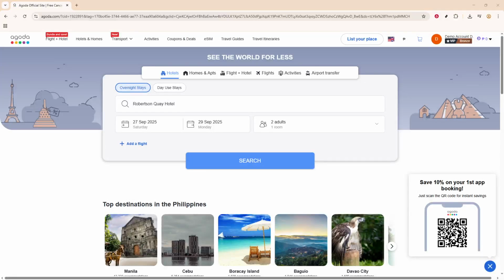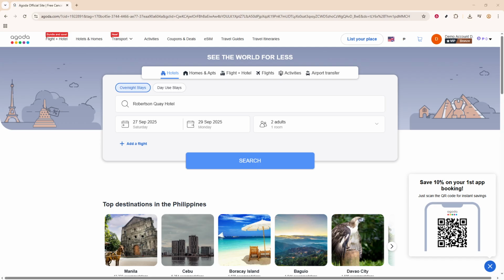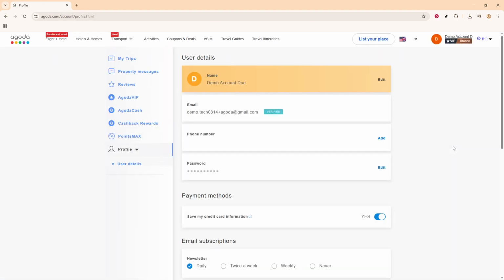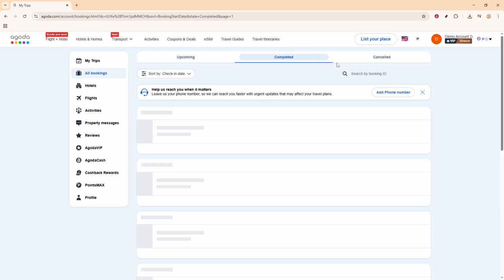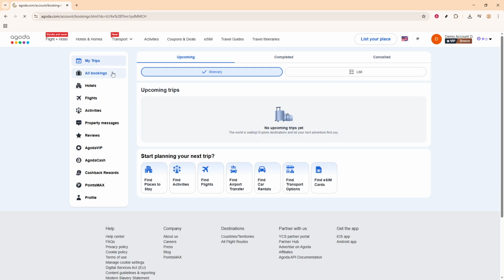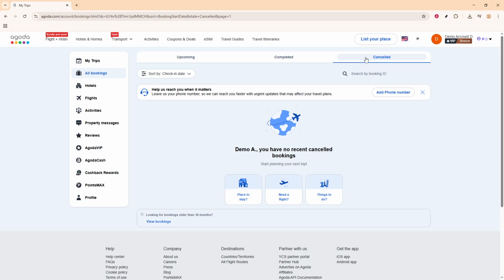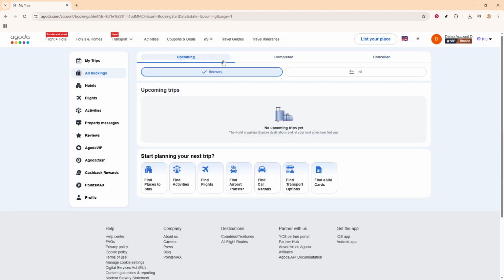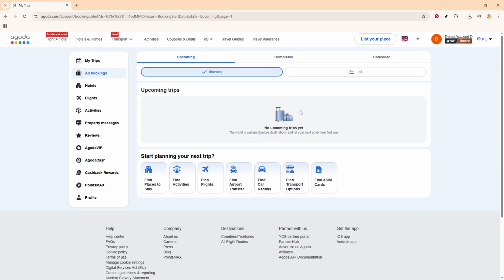How to Check Agoda Booking ID [2026 Full Guide]